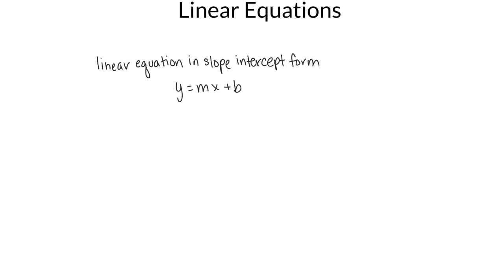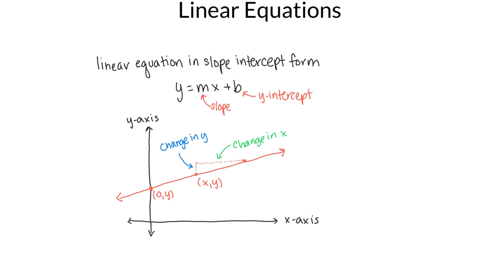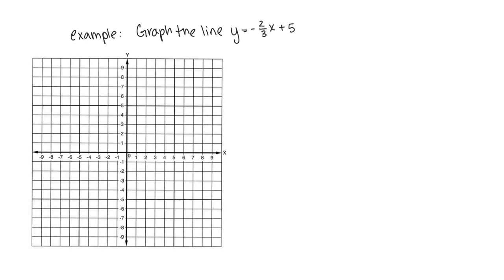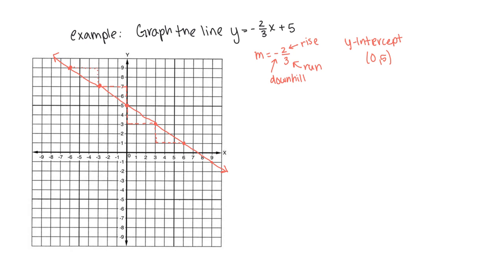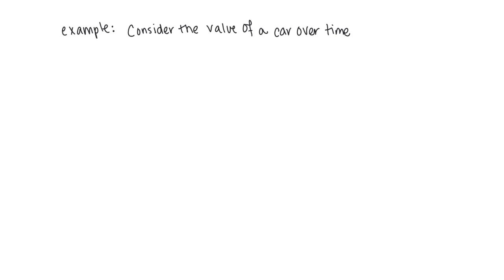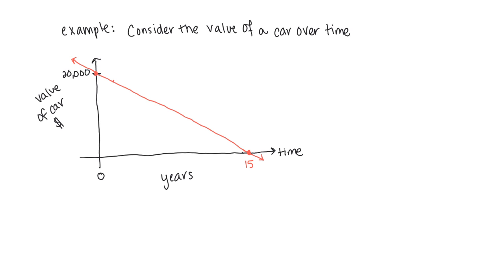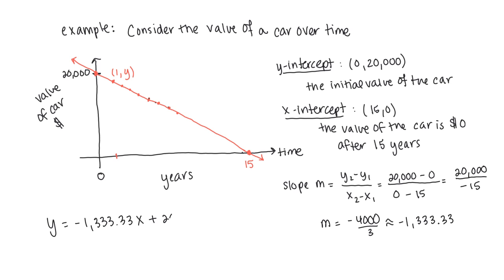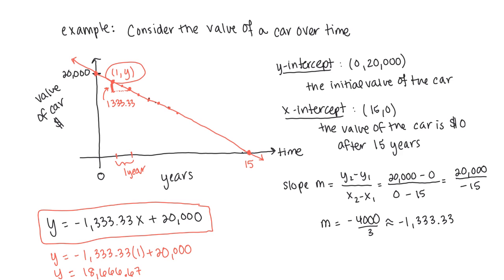Refresher on Linear Equations for Statistics